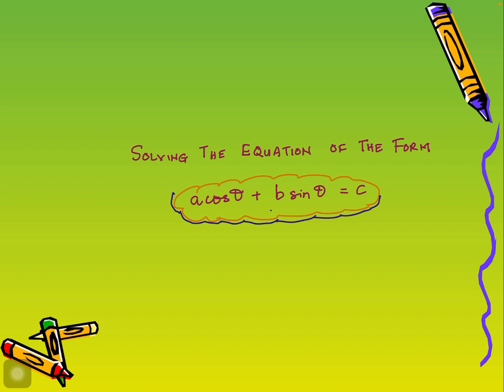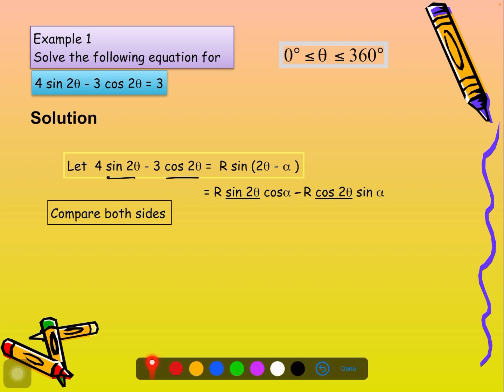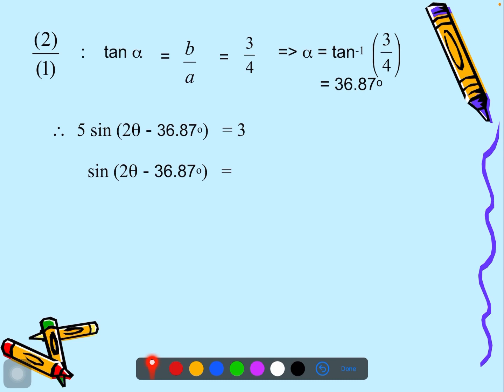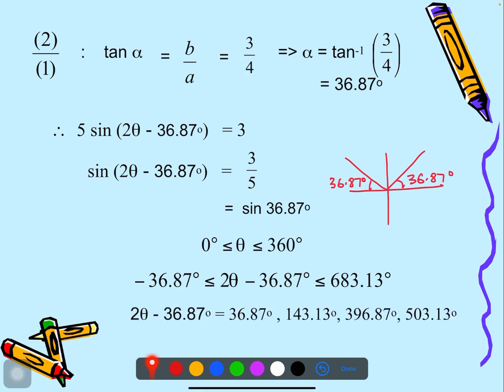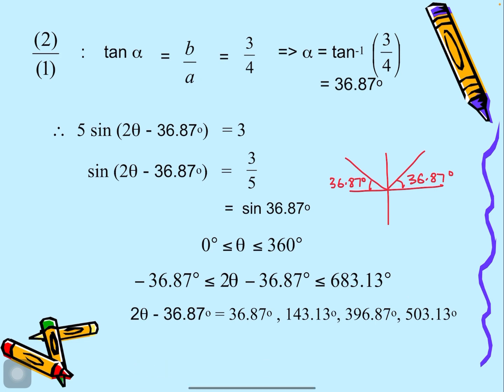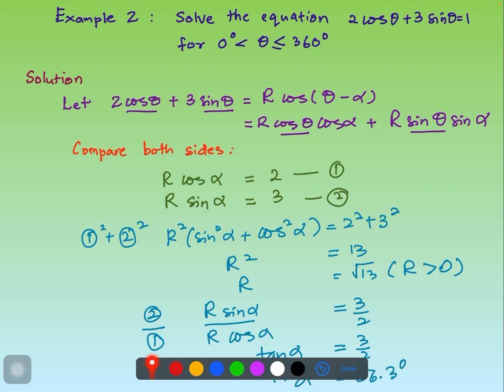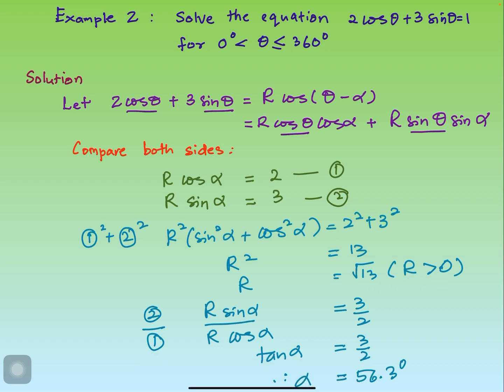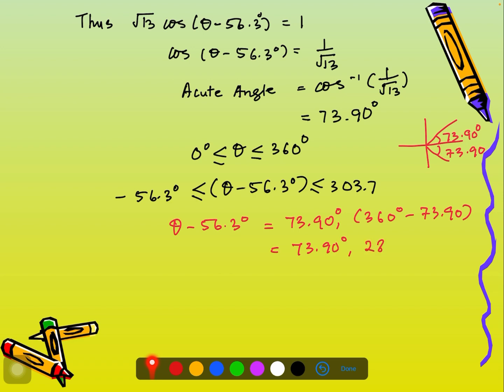TOPIC 7 ~ LECTURE 4 OF 4 (2/3)